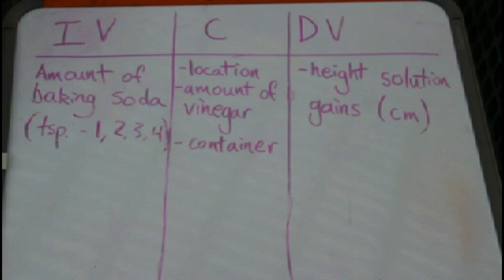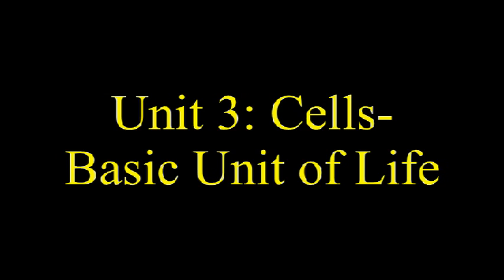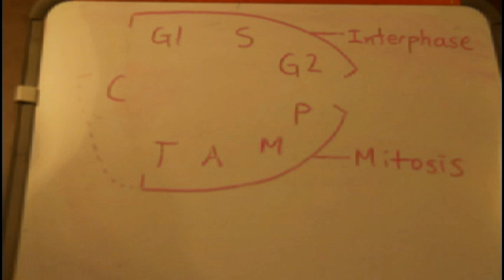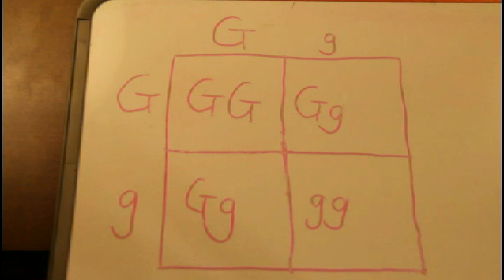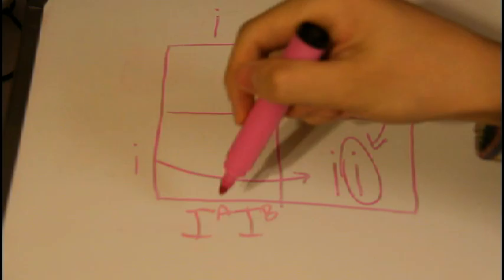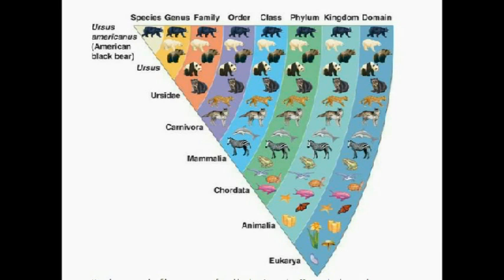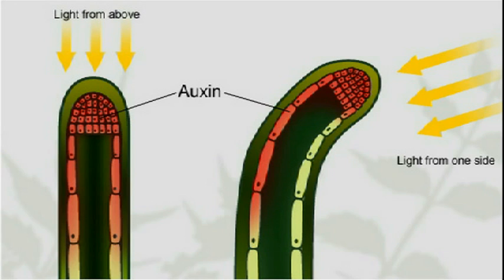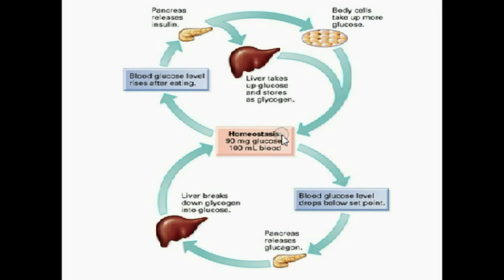An Overview of Biology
Created for 2nd period Honors Biology.